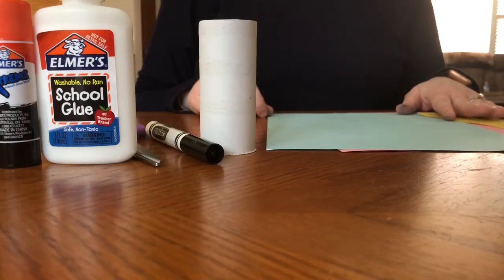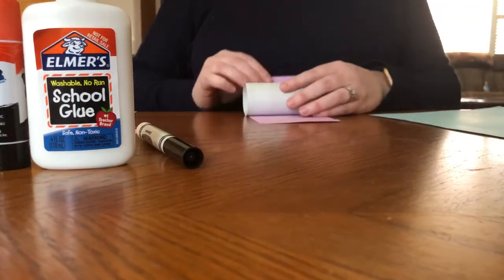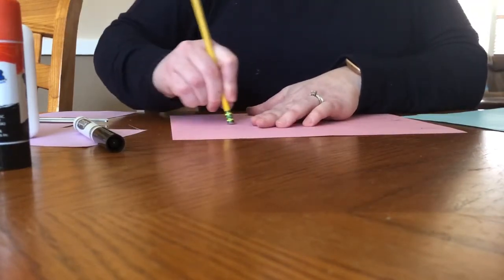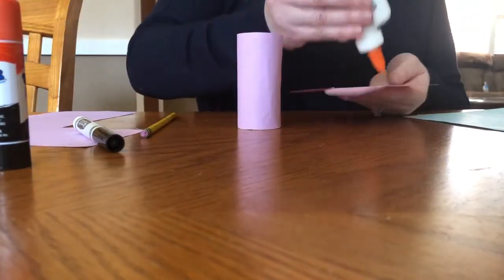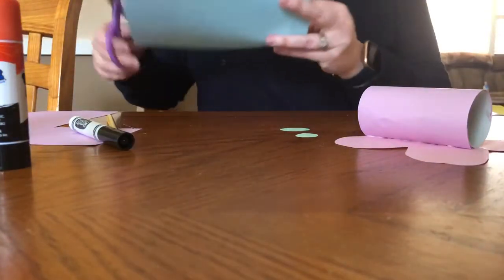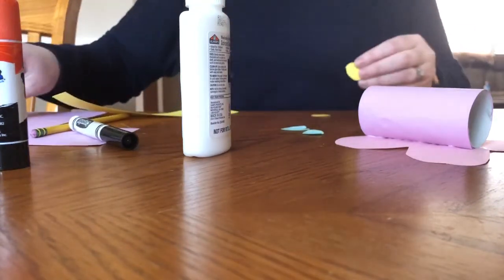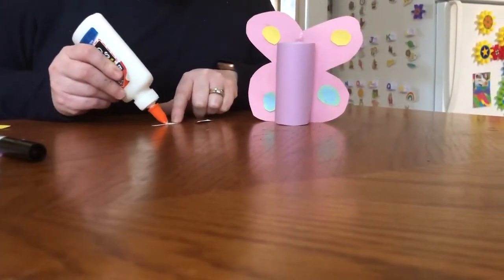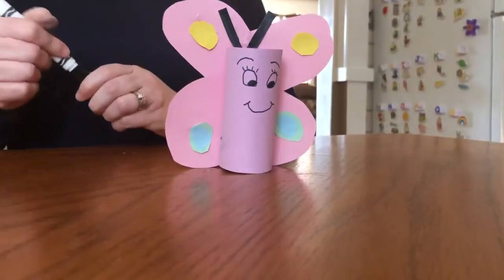Mrs. Buckley shows us how to create a toilet paper butterfly!